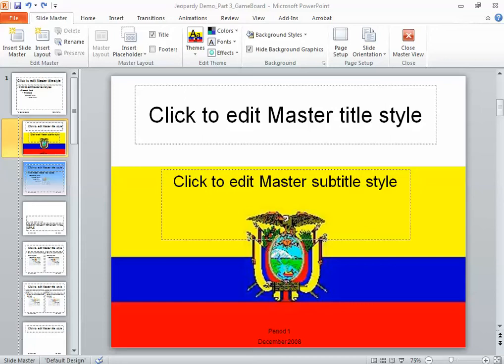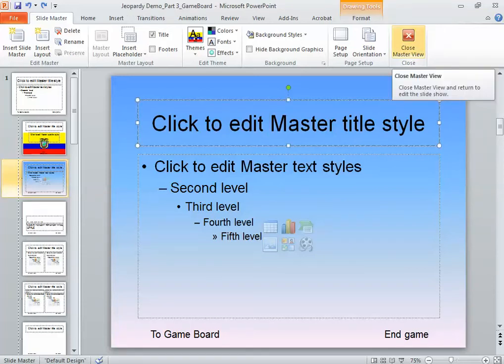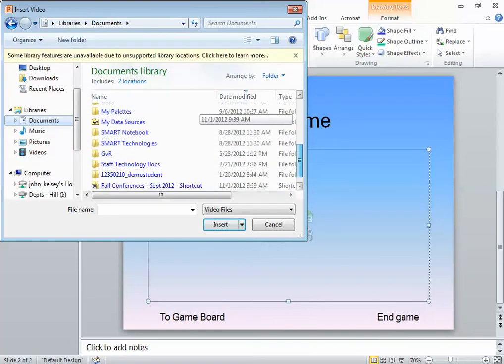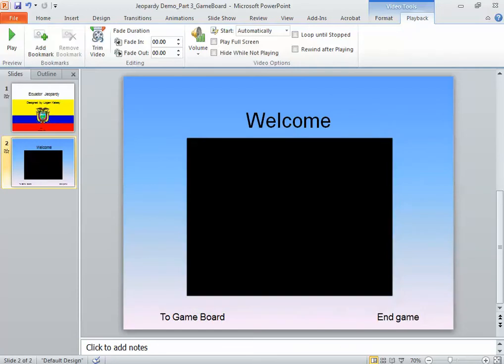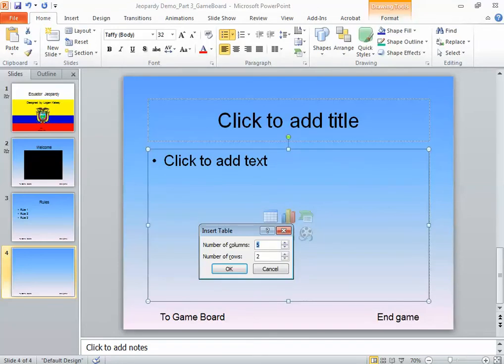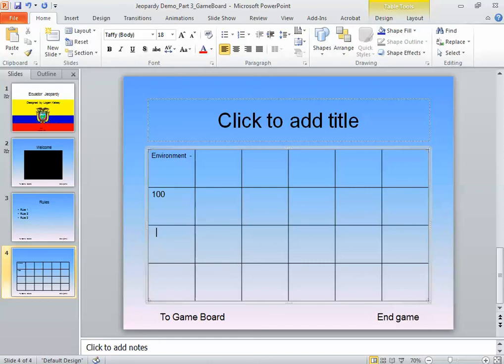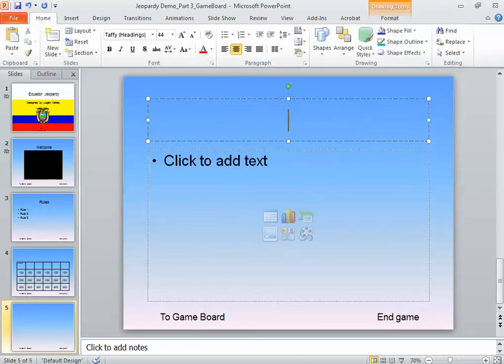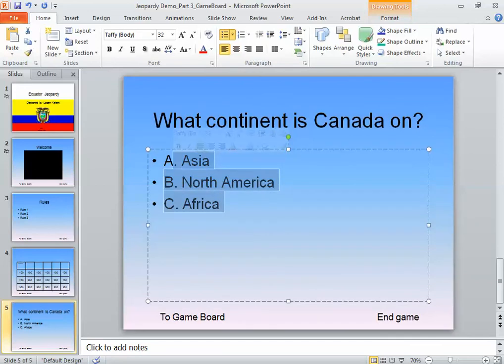Jeopardy Part 3 Questions Tutorial Video